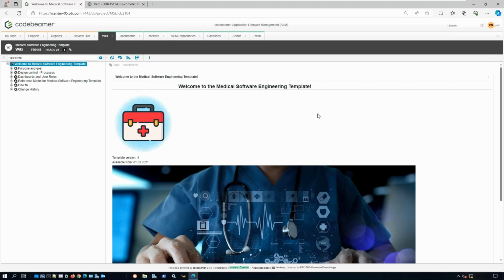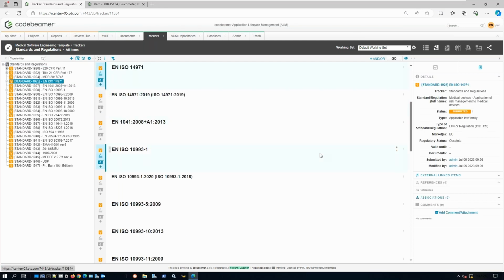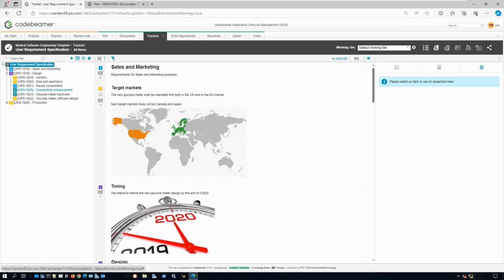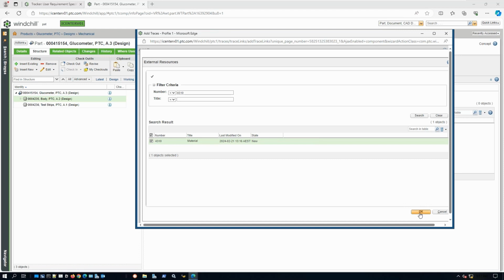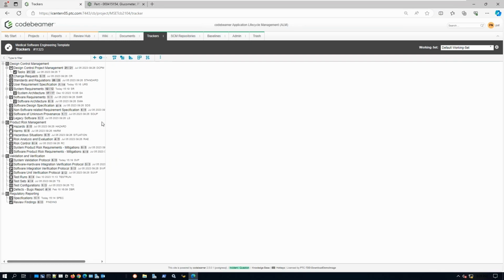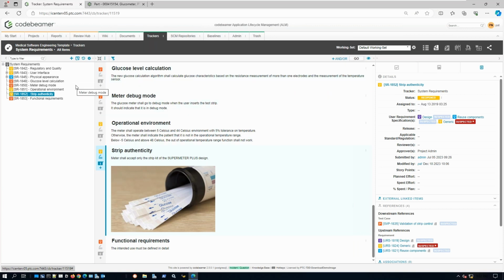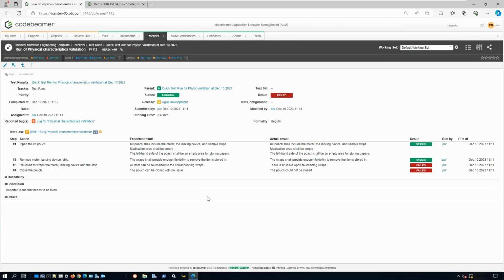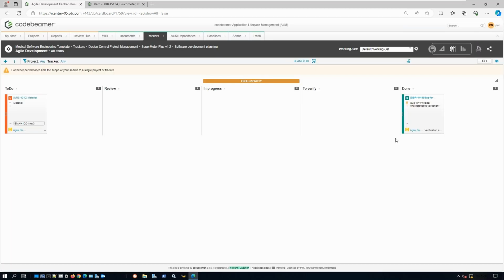End to End Product Requirements Management with Codebeamer ALM - Live Demonstration (Part 2 of 2)